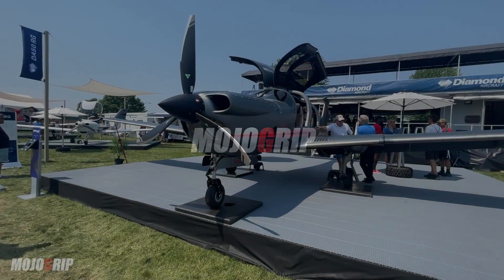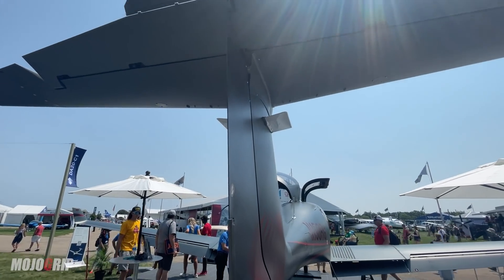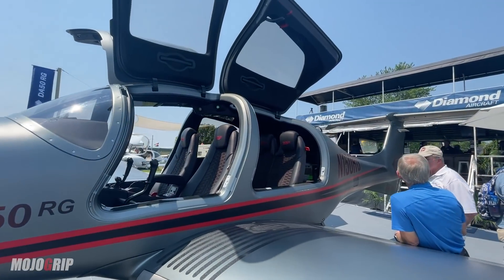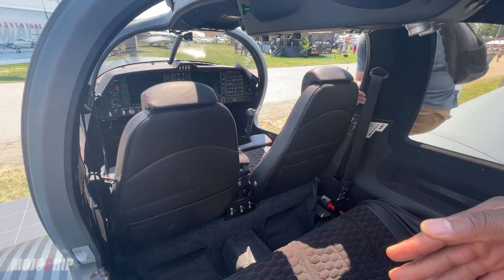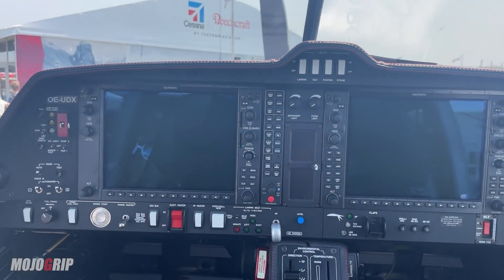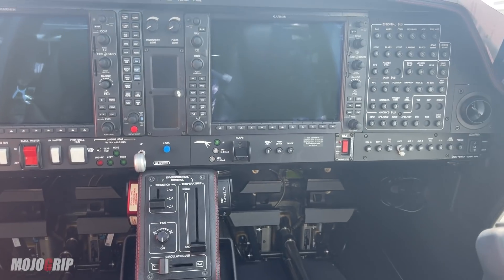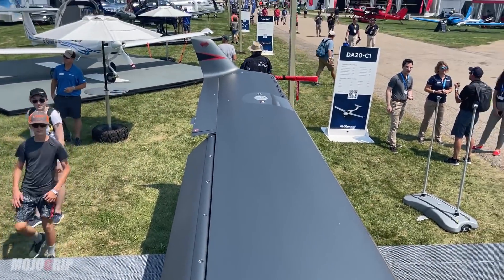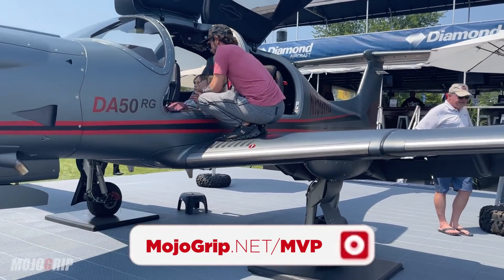This Is A Young Man's Airplane - Diamond DA50. Oshkosh 2021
Checking out the Diamond DA50 at Oshkosh. This is the newest line of single engine aircraft offered by Diamond aircraft to the US market. Many of you already familiar with Diamond's most popular model, the DA40. A very nice 4 seater airplane also known for its great safety record. I happen to have trained in a Diamond DA40 so I'm all too familiar with the aircraft.

Now here we have the DA50, no more prototypes of teasing videos, just the finished speed machine. The Diamond DA50 will seat up to 5 people and cruise at 200 knots burning only 10 gallons of Jet fuel per hour. Unlike its predecessor, the DA50 is equipped with a 300 HP continental CD 300 engine that burns Jet A. If you're thinking why is this important? well, Jet A is less expensive than 100 LL.

Watch the video for full review.

Here are some more specs on the DA50
- Continental CD 300 (300 hp engine). With FADEC
- Range: up to 862 miles
- Speed: 200 mph
- Fuel: 10 gph
- Dual Garmin G1000 NXi
- Price starts at $1.1 million to $1.4 million